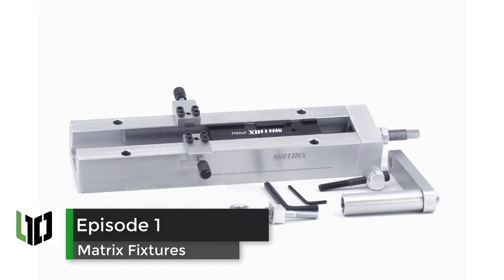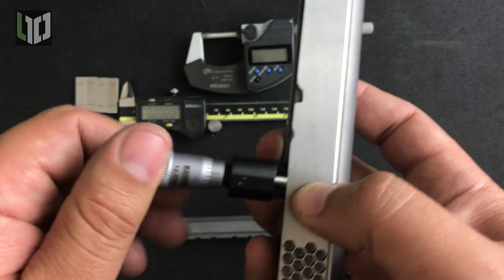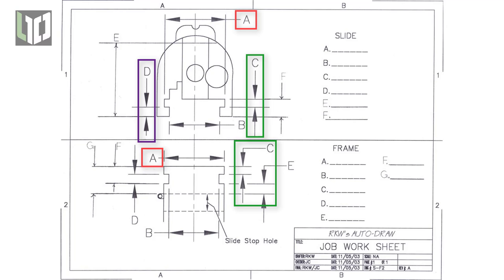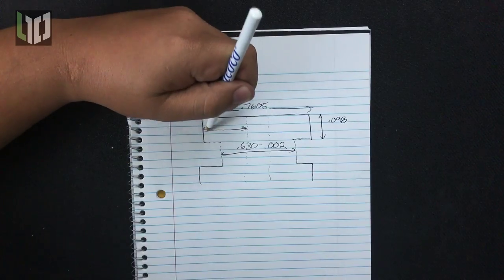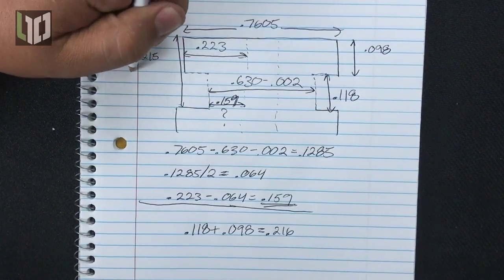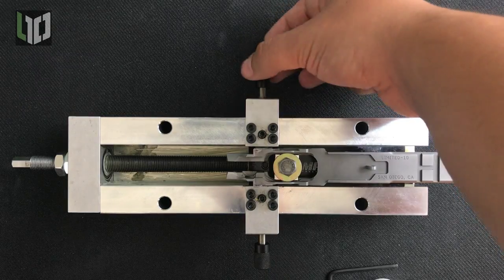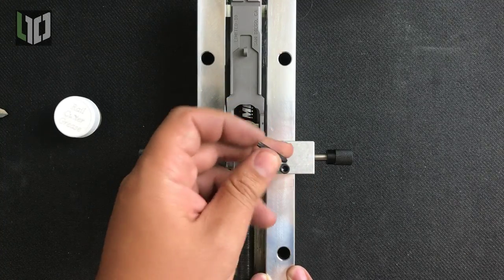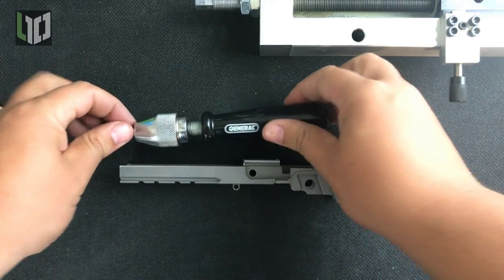Easily Complete Your 2011 80% Frame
Episode 1 of the L10-Machine Technical Series

In this video, I'll go over some of the finer points of using the best rail and hole drilling jigs on the market to complete an L10-Machine 2011 80% frame, along with some basic methods of measuring your slide. An upcoming video will add more detail on the subject of slide to frame fitting.